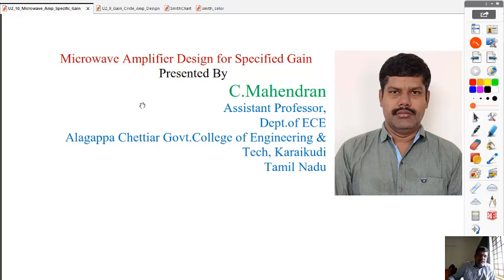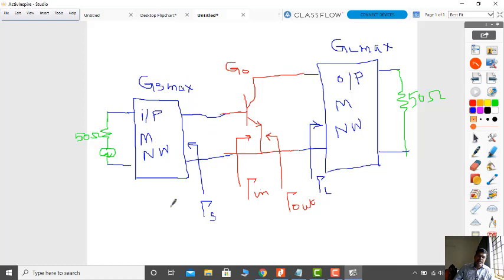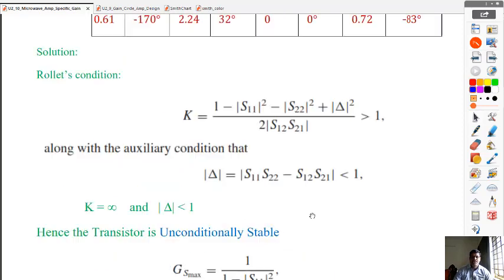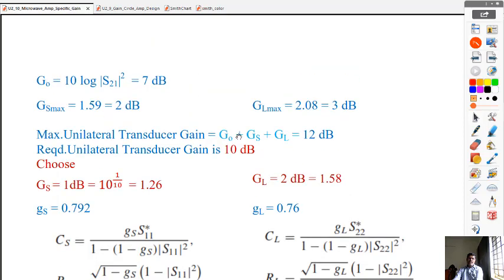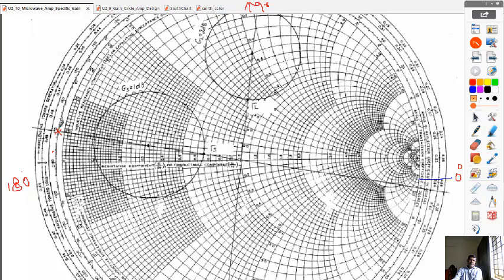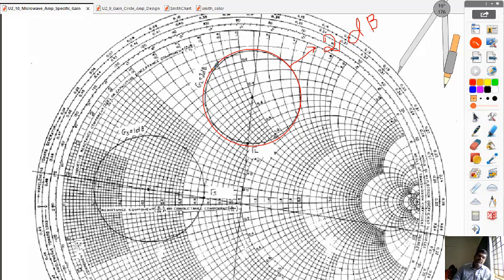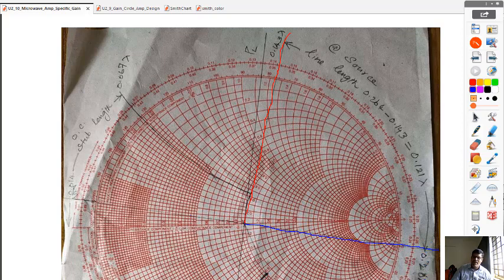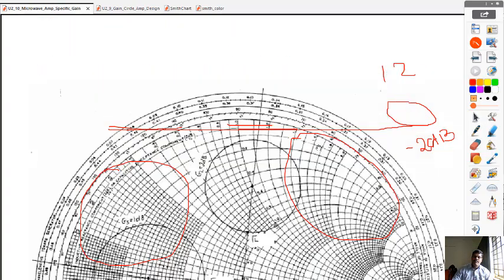Microwave Amp Design 4 Specific Gain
This video Lecture describe the Design Procedure of Microwave Amplifier for Specified Gain. And also describe the IO -Impedance Matching Network design using Smith Chart.